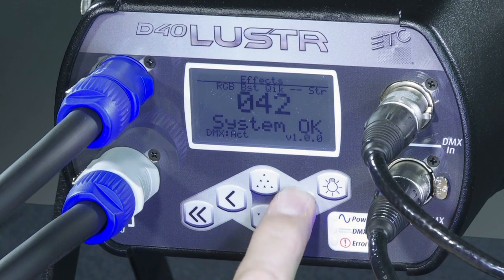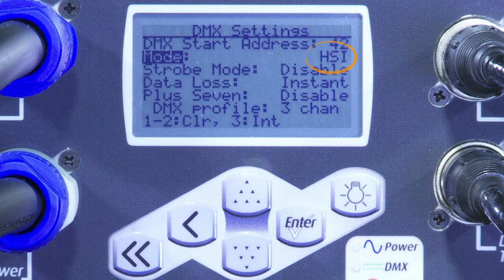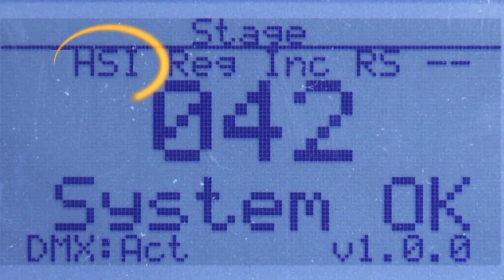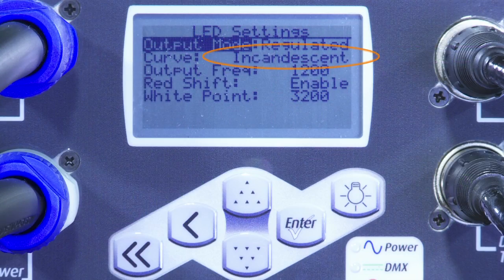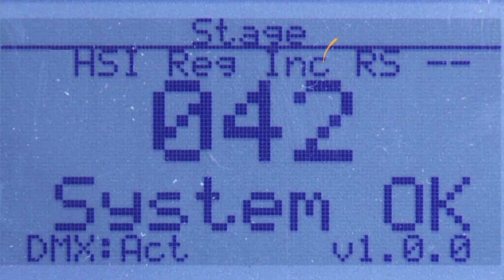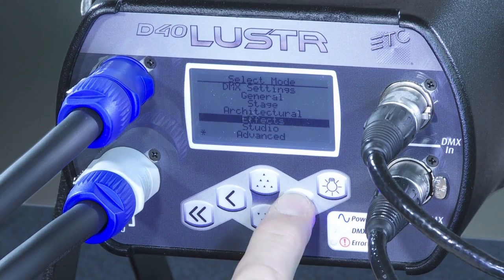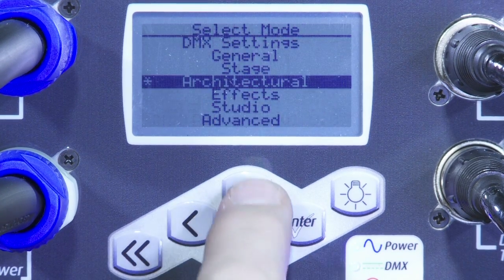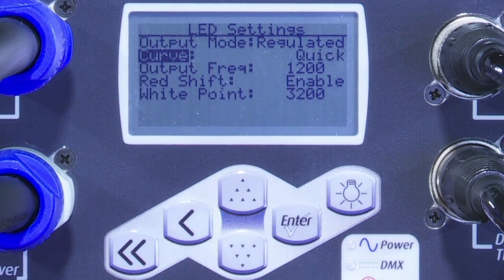Selador® Desire™: Quick Setups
This video series about the new Selador Desire Family of LED Fixtures demonstrates the major features of the line.

This video examines Desire's Quick Setup Modes, designed to get your specific application up and running quickly.

For more info on about Desire please visit our or...

For emergency technical assistance contact ETC Technical Services @:
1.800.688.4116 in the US